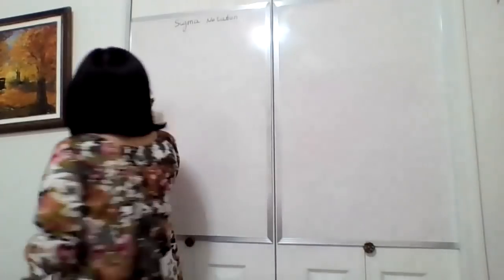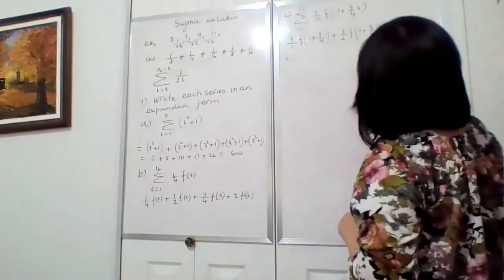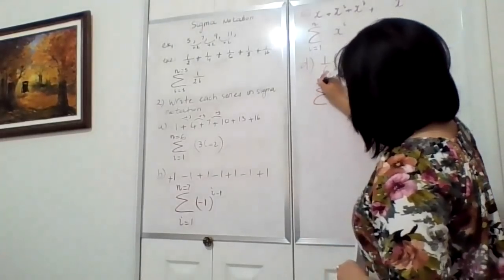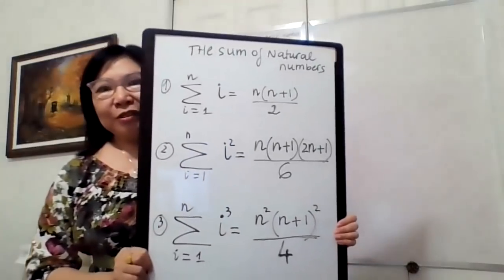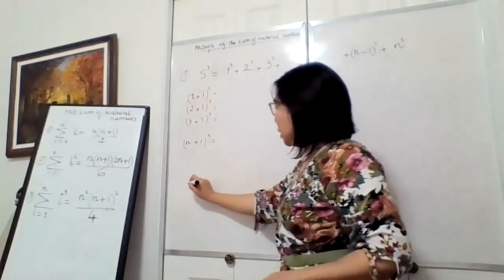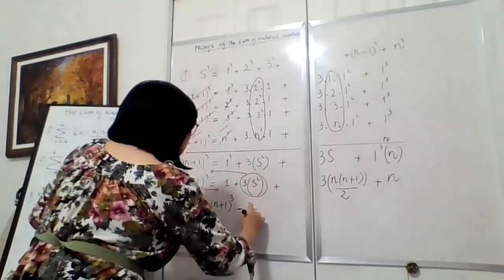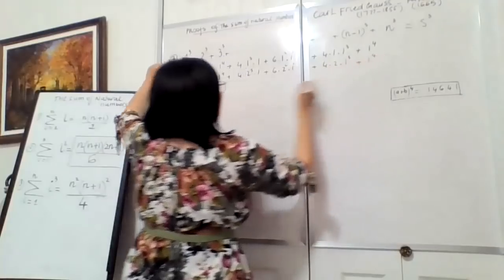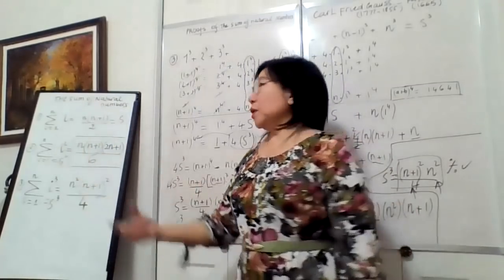Calculus 2 - Sigma Notation & the Proofs of the sum of Natural Numbers -My Math Teaching Online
This is 1 hour long video that shows Sigma Notations how to prove the Sum of Natural Numbers including the sum of Natural Square numbers and the sum of The Cube Numbers.